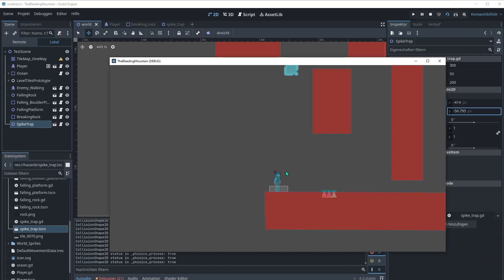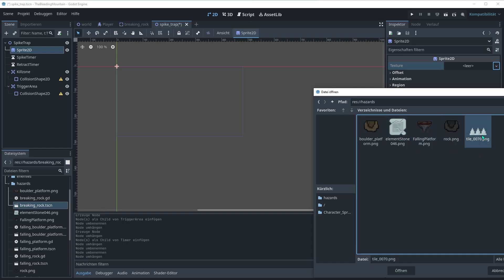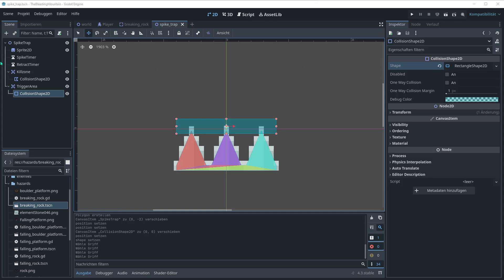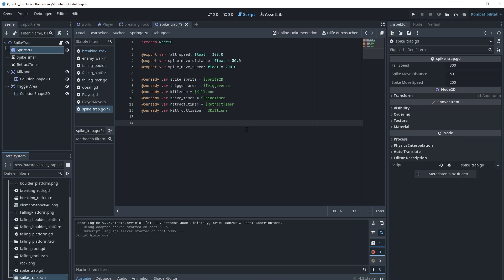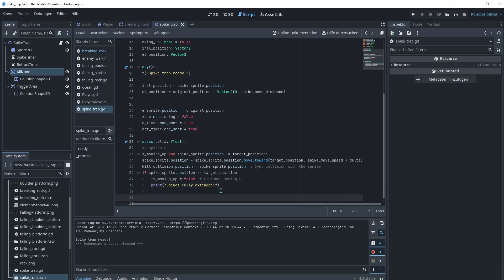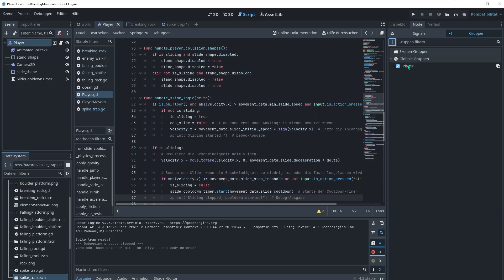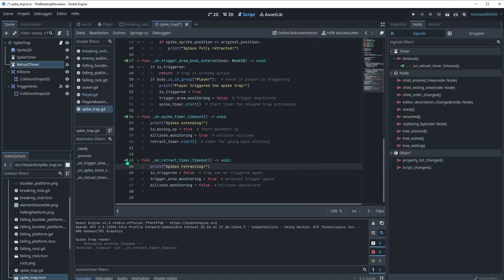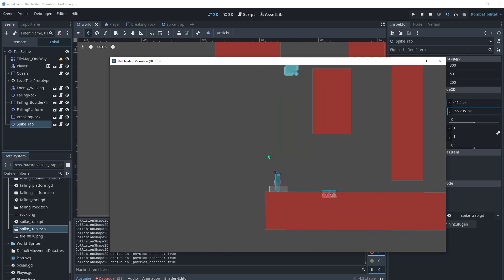Make Spike Traps in Godot! 2D Platformer Tutorial.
Let`s implement a hidden trap to your Godot 2D Platformer Project! The trap will be triggered as soon as the player steps on it. Then after a short time window or delay the trap will be activated. After some seconds it will go back to its original position and state and can be activated again! When the player is hit it will reset the scene!

Used Engine Version: 4.3